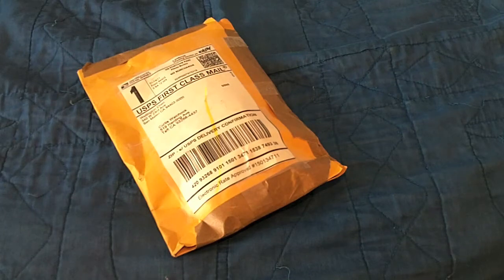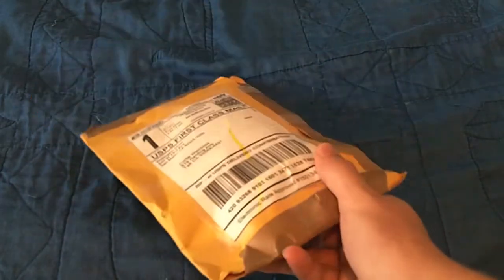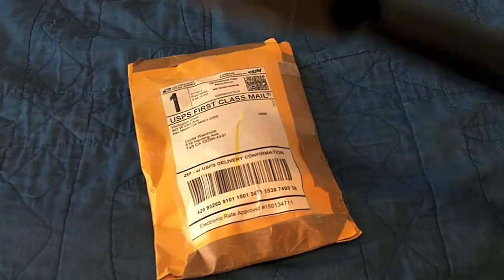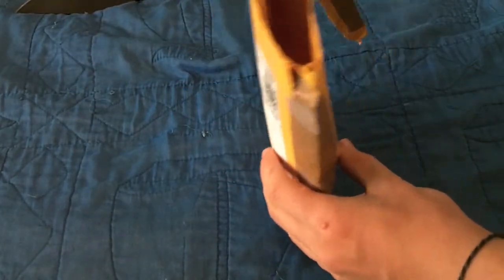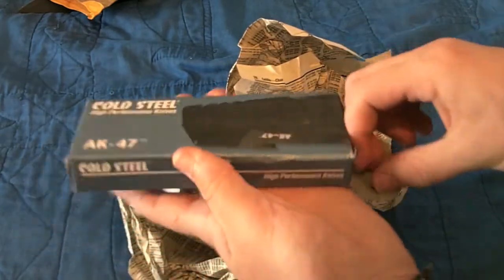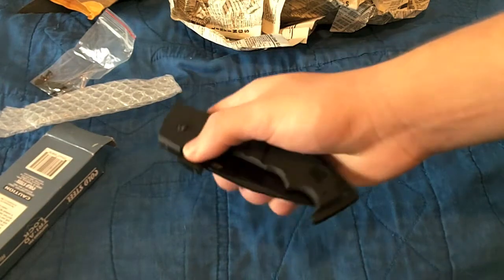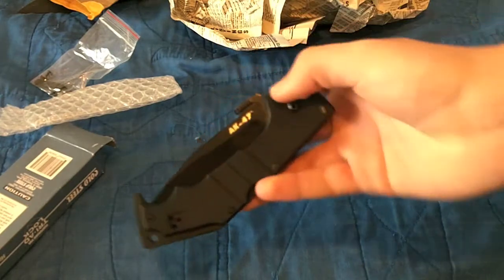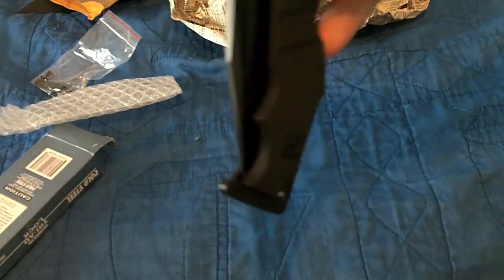Prize Unboxing from 2xwcs.